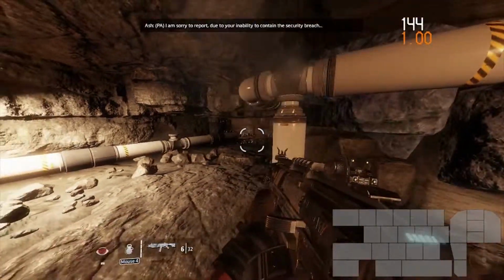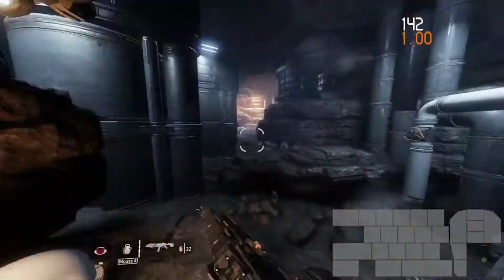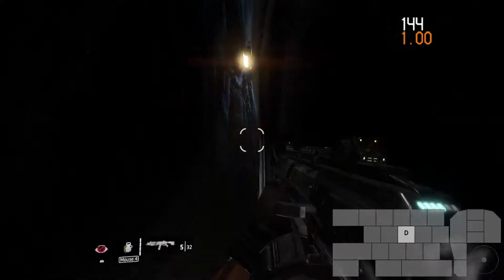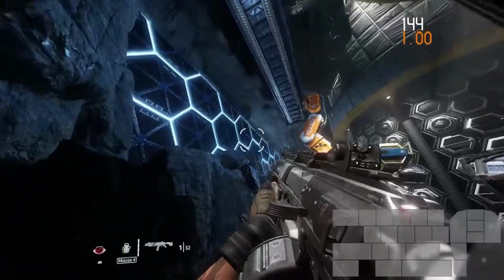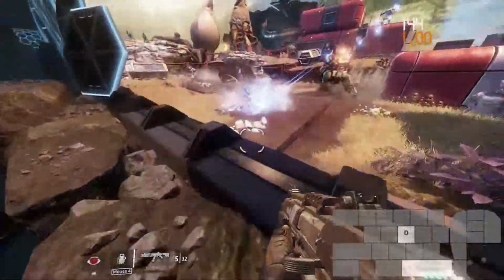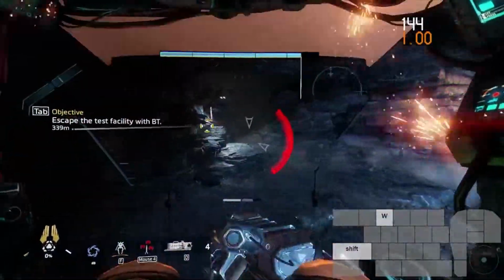OUTDATED Speedrun (Any%) Tutorial - Abyss Chapter 3